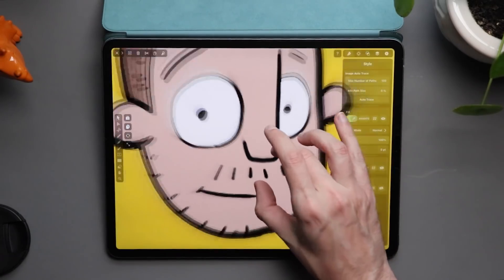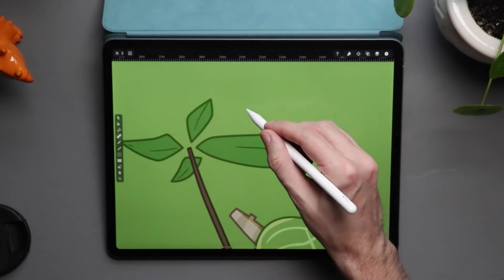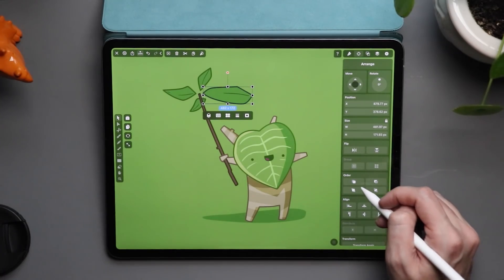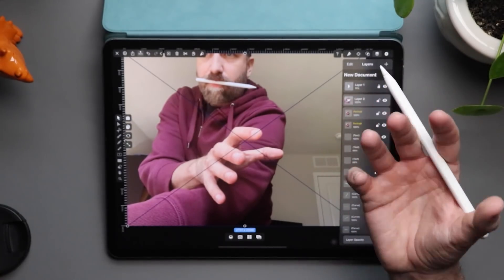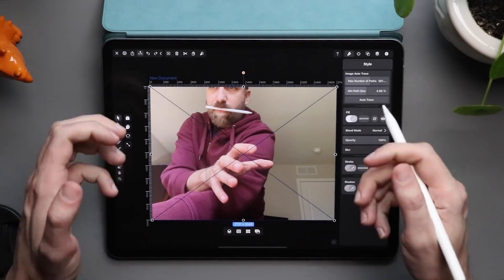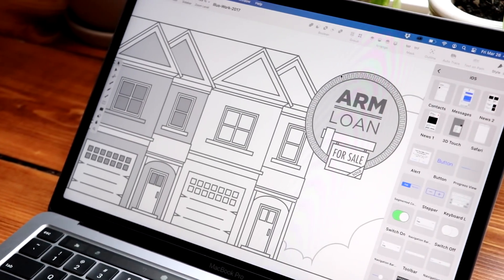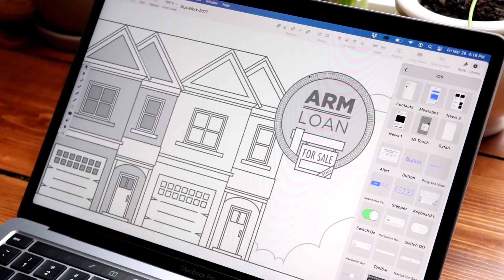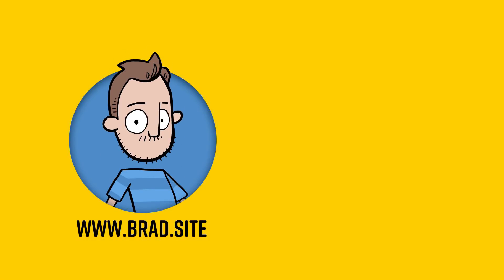Vectornator 4.0 - What's New!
Version 4.0 of Vectronator launched today. It's a free vector art and drawing app available for Macs and on the iPad. There are a lot of cool features in Vectornator that you aren't going to find in other vector iPad apps like Illustration. features like live tracing time-lapse exports and Figma file support. If you have been intimidated by vector software in the past Vectornator is a great place to jump in and learn.